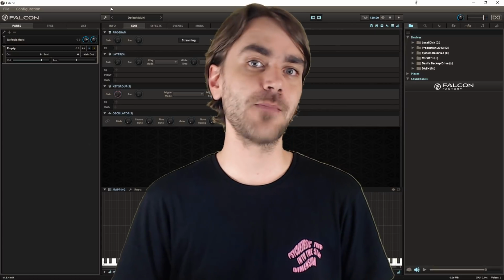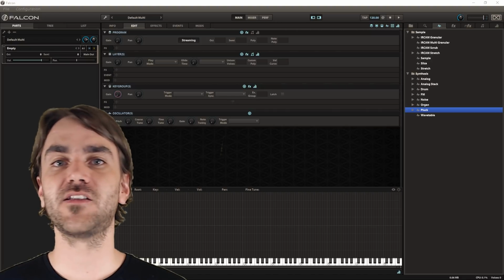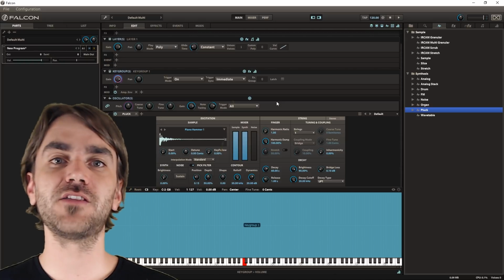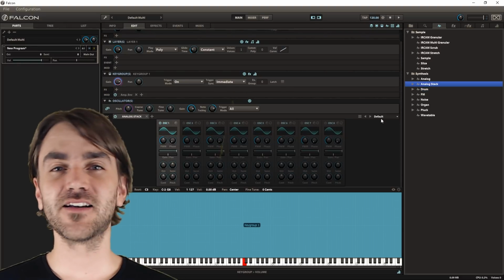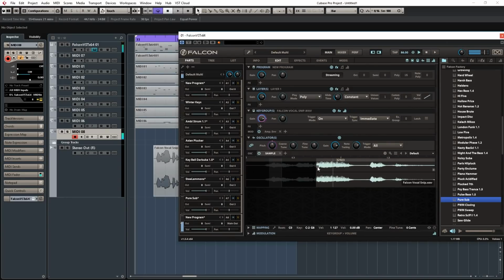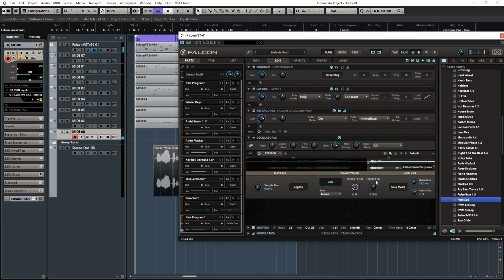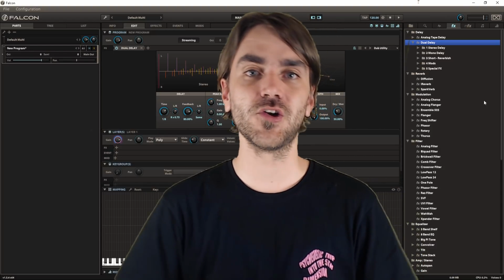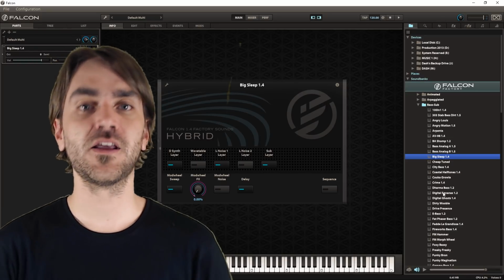UVI Falcon - Full Review - Is this the Best VST Plugin yet?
What's up!

This is my full review of the mind-blowingly awesome UVI Falcon hybrid synthesis/sampling/granular plugin!

Is this the Best VST Plugin yet?

Let's have a look see :)

Big thank you to UVI for sending me the plugin to try out and showcase for you guys!

*WeirdPsyience*
*RUNNERS*
*Frans Brooks*
*Matt Hutchison*
*Patrick Larocque*
*august*
*Ragnarok*
*Giuliano Amim*